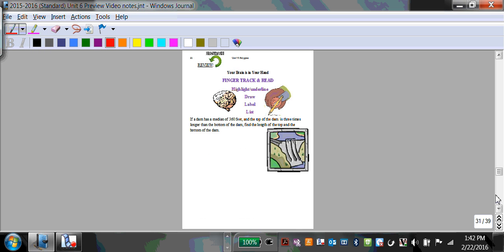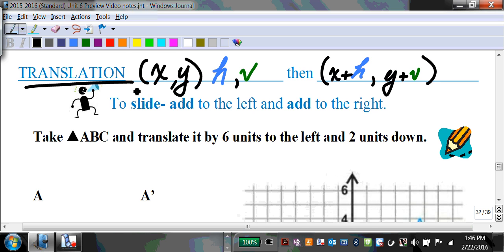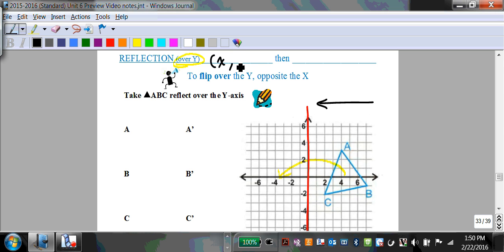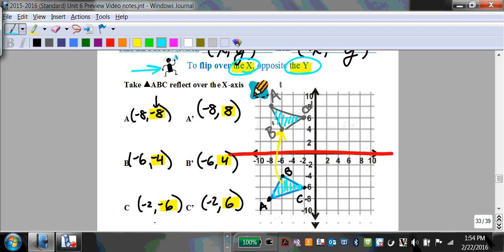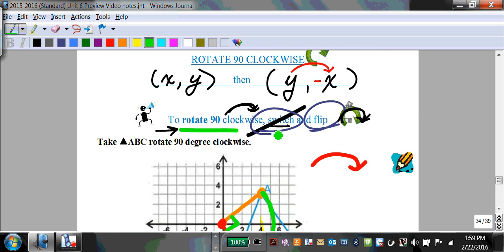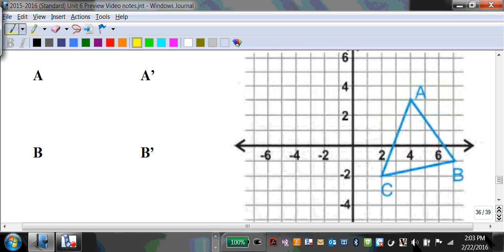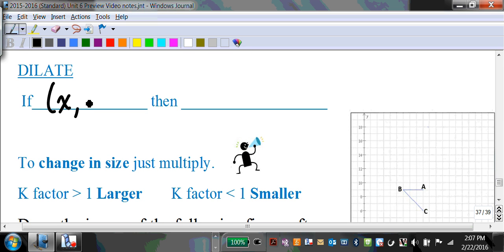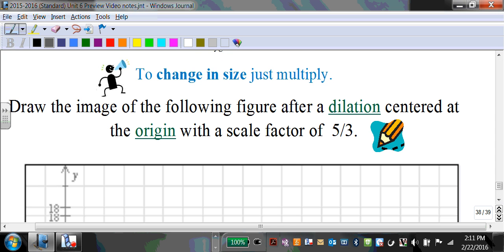Preview 6 6 Coordinate Motion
Translation, Reflection, Rotation, dilation